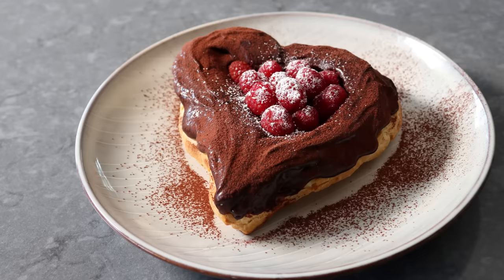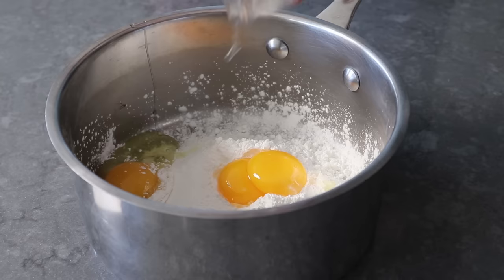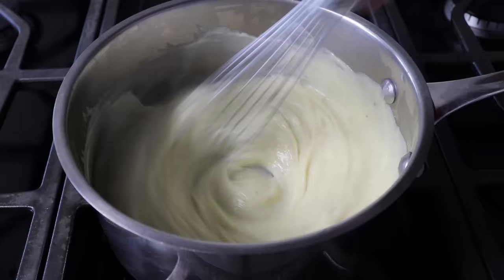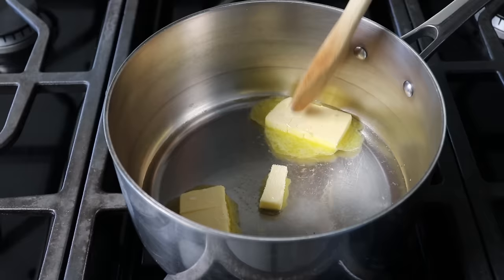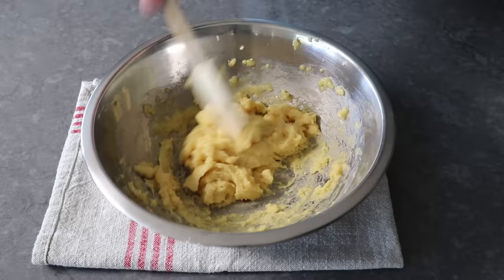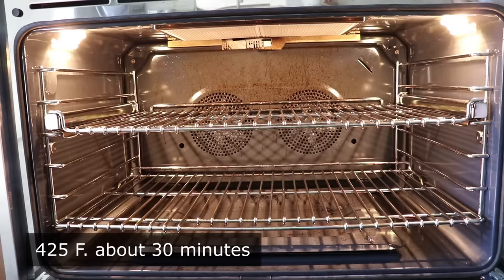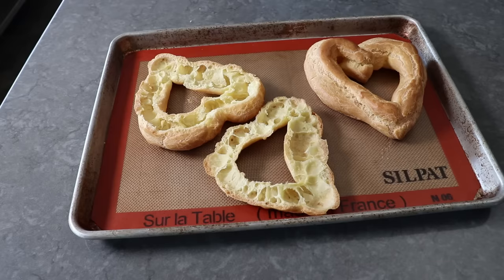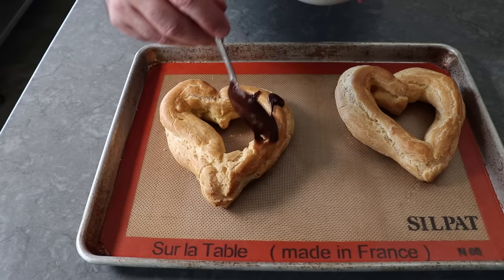Heart-Shaped Chocolate Eclair - Easy Valentine's Pastry - Food Wishes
This is a world-class Valentine’s pastry that even a beginner can master. We do need to make three separate components, but they’re all very easy, and once mastered, can be used separately, or together to make so many other classic French desserts. Enjoy!

To become a Member of Food Wishes, and read Chef John’s in-depth article about Heart-Shaped Chocolate Éclair, follow this